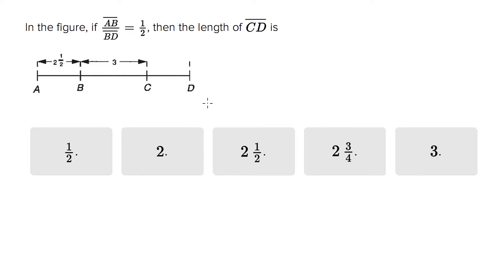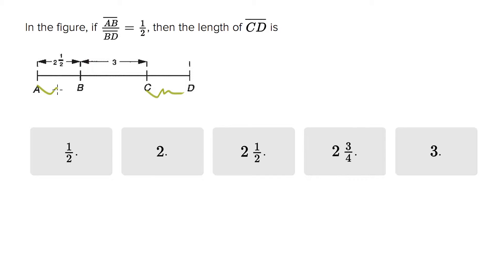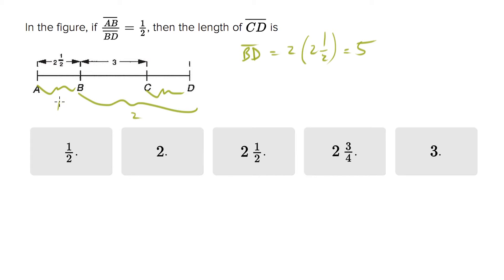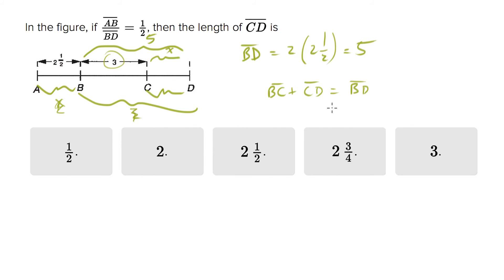6701 Segment lengths and measures